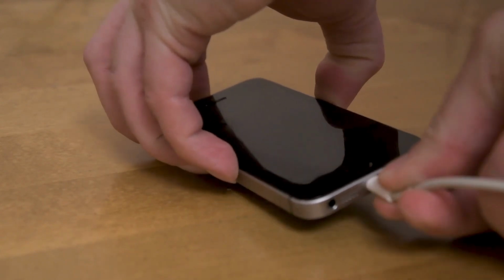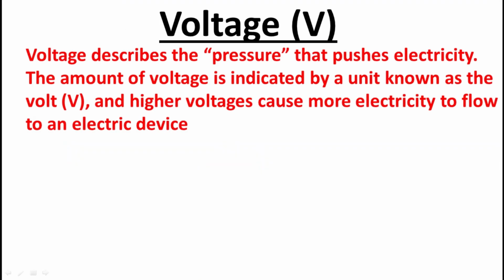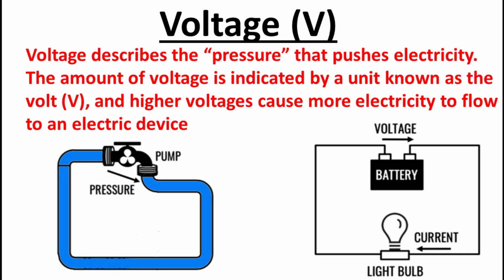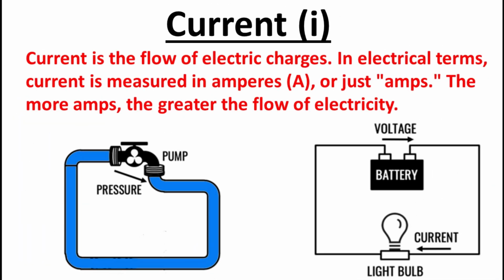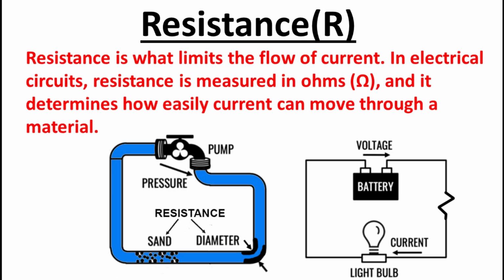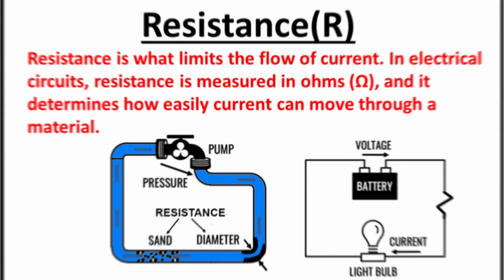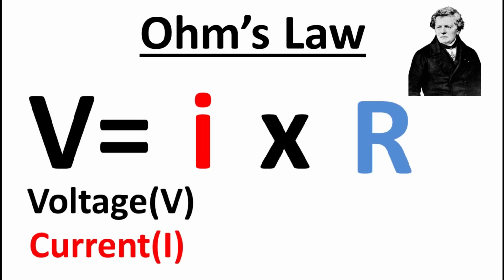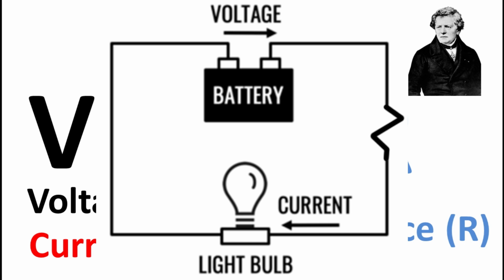How VOLTAGE, CURRENT, and RESISTANCE Power Everything Around You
Ever wonder what makes your phone charge and your lights shine? It all comes down to voltage, current, and resistance! In this video, we’ll break down these fundamental concepts of electricity in a simple way that anyone can understand. Learn how they work together to power everything around you!